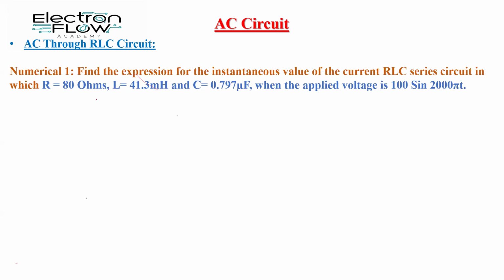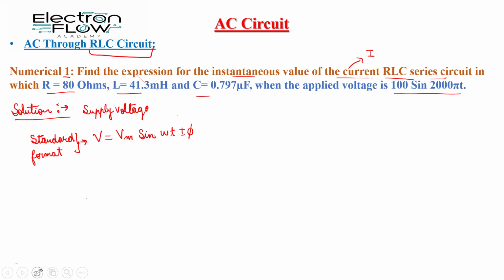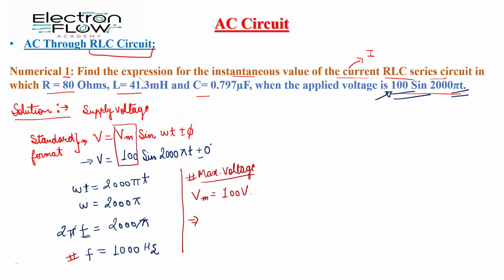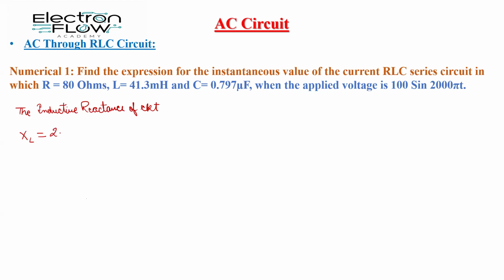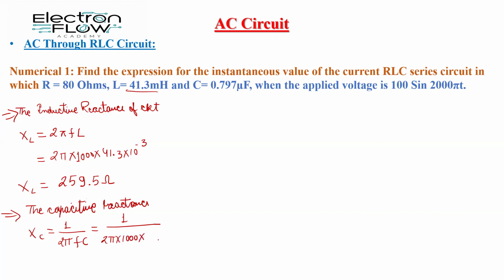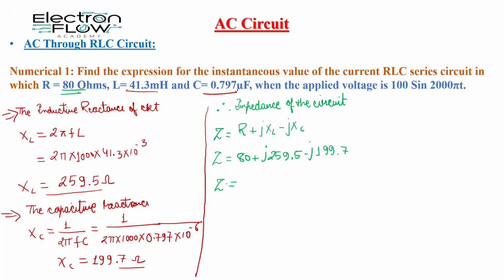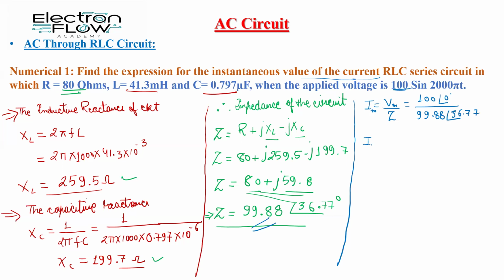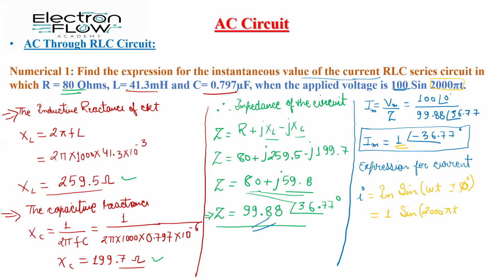Ac Through Series RLC Circuit Numerical Problem-1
Numerical 1: Find the expression for the instantaneous value of the current RLC series circuit in which R = 80 Ohms, L= 41.3mH and C= 0.797µF, when the applied voltage is 100 Sin 2000πt.

Delve into the intricacies of electrical circuits with this captivating numerical problem centered around an AC (alternating current) through a series RLC circuit. In this scenario, you'll encounter a circuit comprising a resistor, inductor, and capacitor connected in series, through which an alternating current flows. This setup represents a fundamental aspect of electrical engineering, essential for understanding the behavior of circuits in various applications.

Through this numerical problem, you'll have the opportunity to apply your knowledge of AC circuits, impedance, resonance, and phase relationships. You'll tackle questions related to the interaction between resistors, inductors, and capacitors in series under alternating current conditions. By solving this problem, you'll gain valuable insights into how impedance, voltage, and current distribution vary across different components within the circuit.

This exercise goes beyond mere calculation; it challenges you to comprehend the underlying principles governing the behavior of RLC circuits. Whether you're a student exploring the fundamentals of electronics or a seasoned engineer seeking to sharpen your skills, this problem offers an enriching experience to test your understanding and problem-solving abilities.

So, grab your pen, paper, and calculator, and embark on this journey through the complexities of AC series RLC circuits. Engage with the nuances of electrical phenomena, explore resonance phenomena, and emerge with a deeper appreciation for the fascinating realm of electrical engineering.